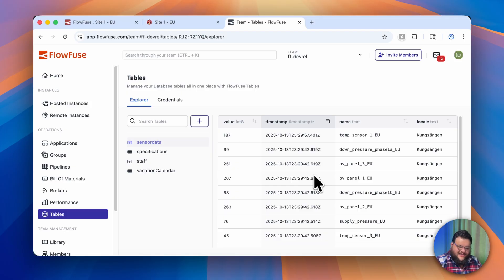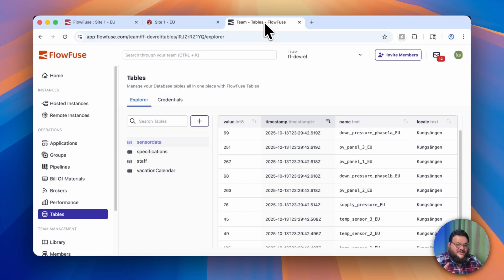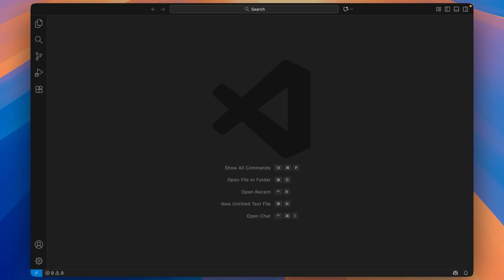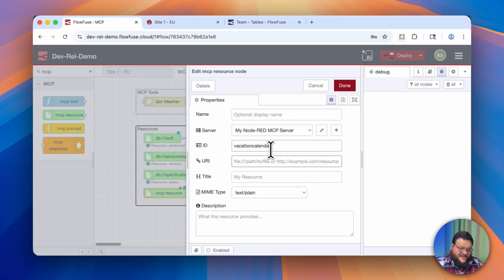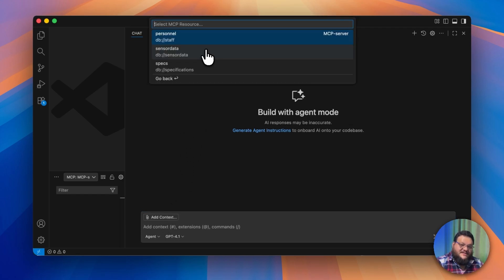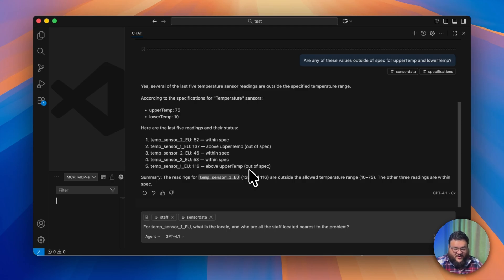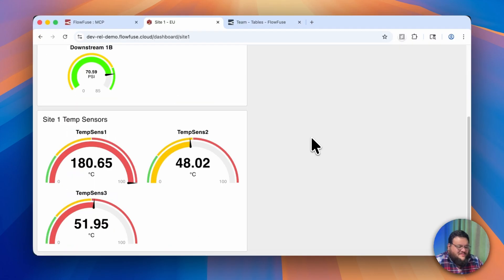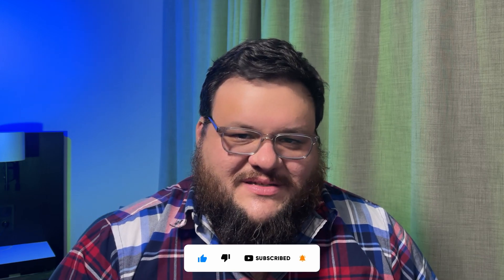MCP Nodes are Live on FlowFuse!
Yup, you read that right - FlowFuse now has MCP nodes! Using these nodes, you can now enrich your flows and calls with contextual data like never before.

In this video, we’ll walk through what MCP is, how FlowFuse brings it to life inside Node-RED, and why this changes the game for developers building distributed AI systems.

Build smarter. Build local. Build with FlowFuse.